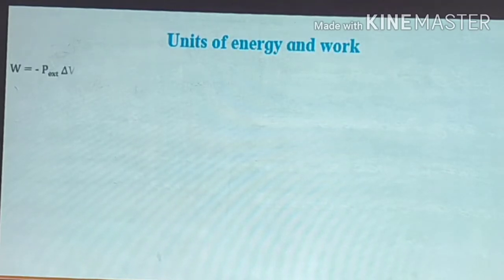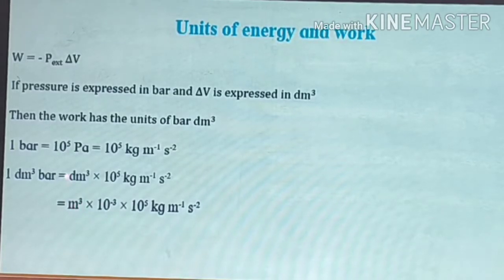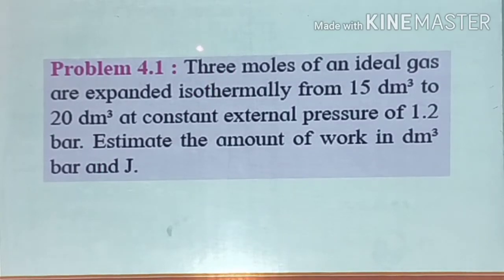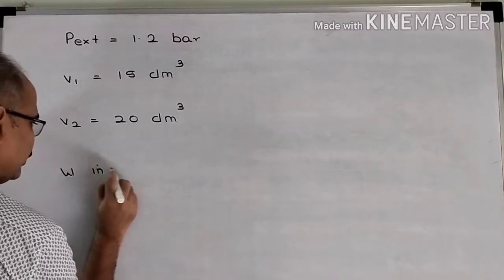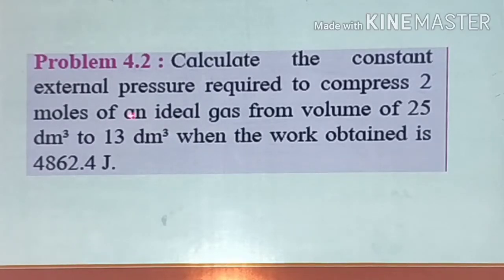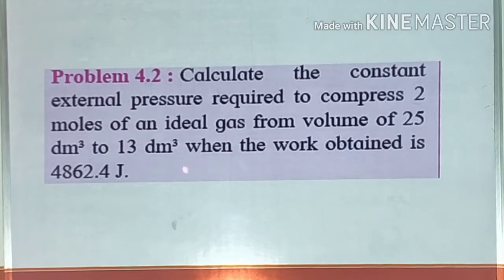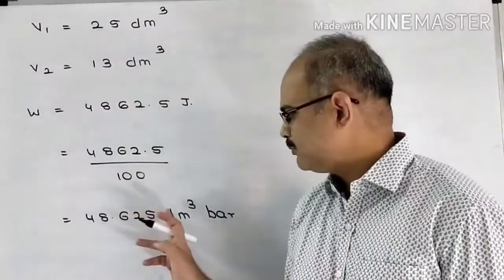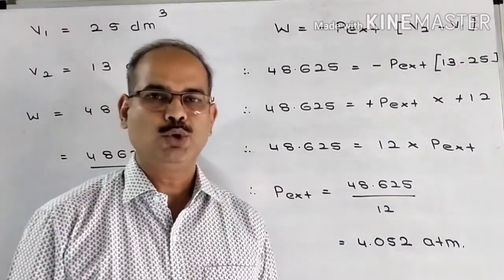Chemical Thermodynamics 8